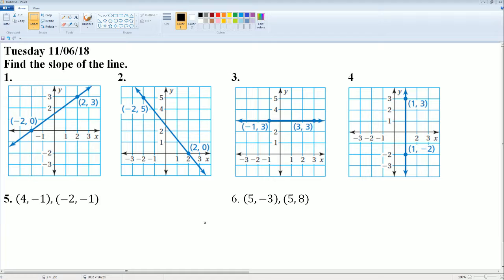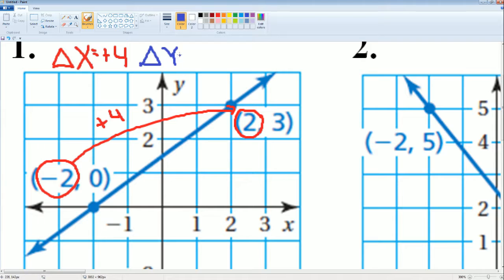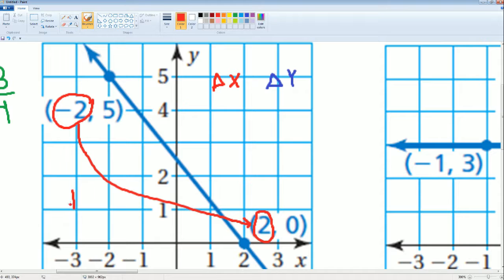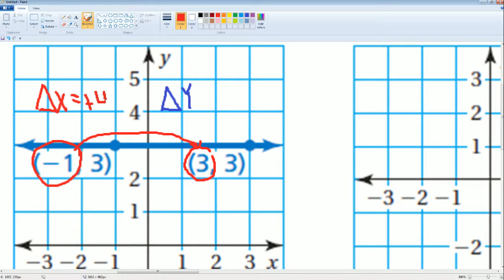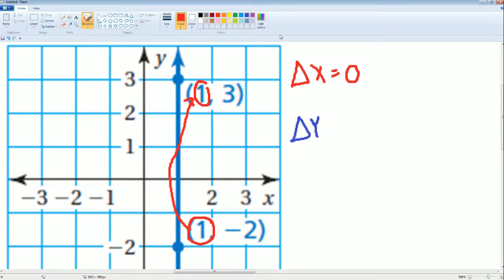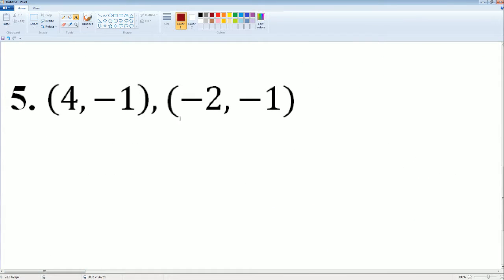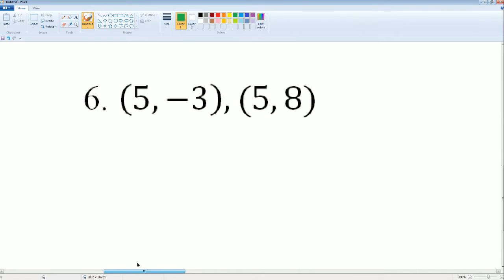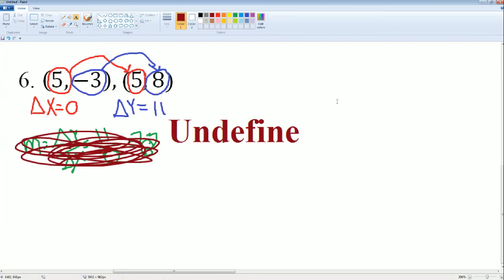Math 8 Week 14 11/06/18 Hw Solution